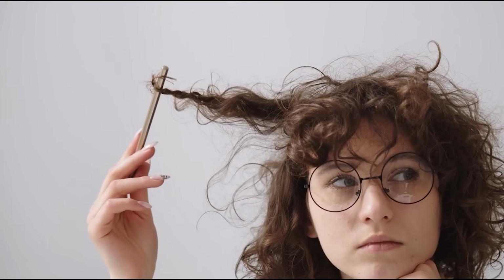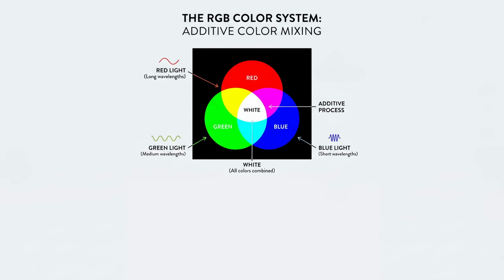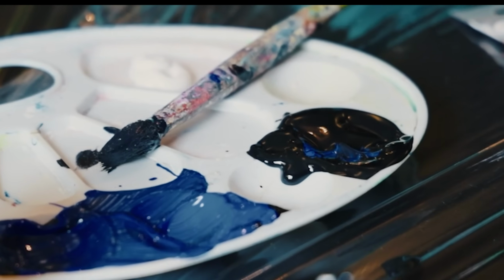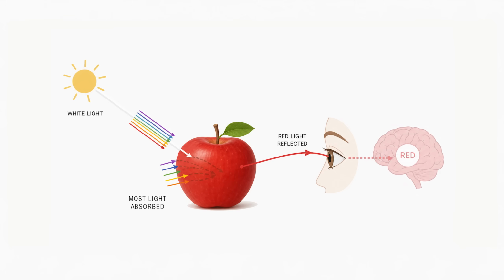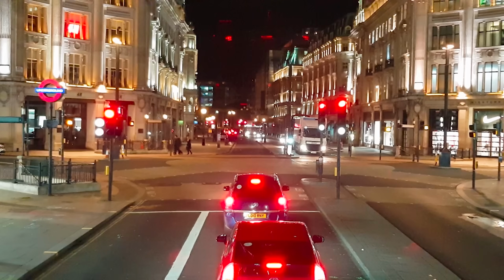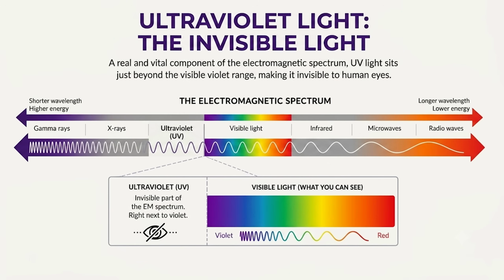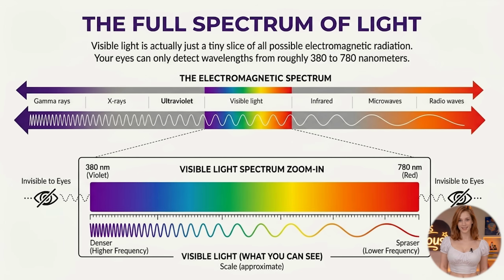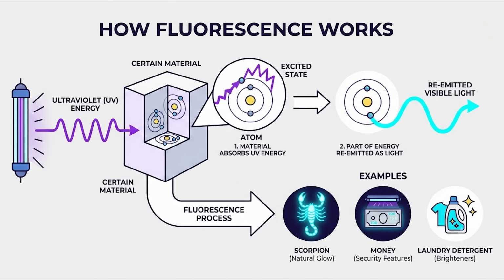Have You Ever Seen Black-Colored Light?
🤔 Have you ever wondered what black light would look like?

The idea came to me while thinking about something surprisingly simple. We have red light, blue light, green light, and countless other colors of light🌈. So why not black?

At first glance, it seems like a perfectly reasonable question. In fact, many people don't immediately see anything wrong with it.

That simple thought led me down a fascinating rabbit hole involving color, light, and the way our eyes perceive the world around us. 🔦🌏

In this video, we'll explore the concept together.

So... can light be black?🤔

✨ Let's keep thinking, and stay curious :P